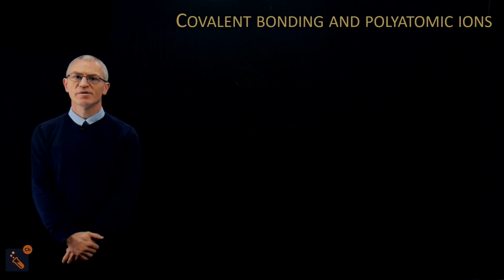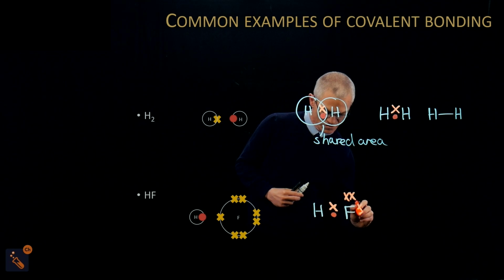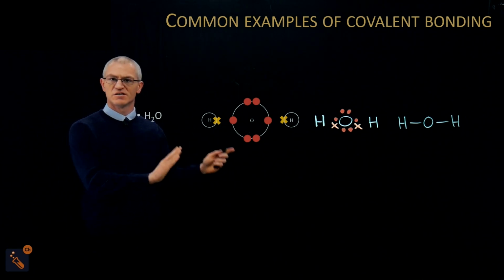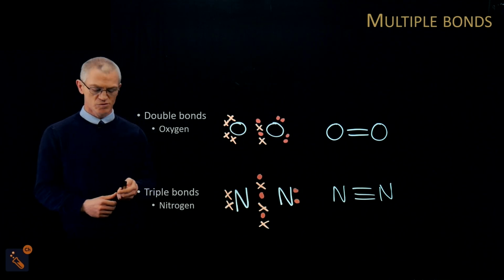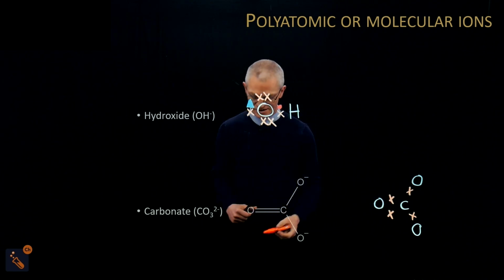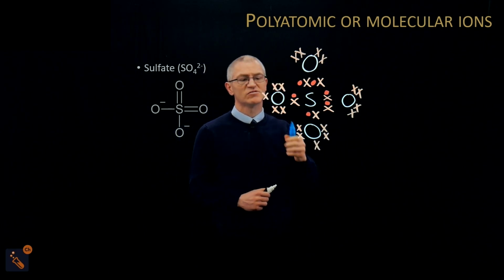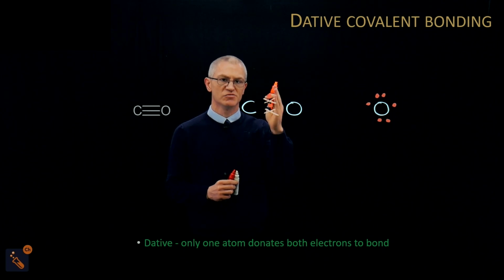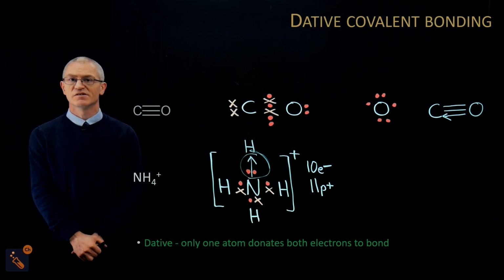Bonding & structure - Covalent bonding and polyatomic ions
We will describe the definition of covalent bonding and construct ‘dot-and-cross’ diagrams of molecules and ions to describe single covalent bonding, multiple covalent bonding and dative covalent (coordinate) bonding. Average bond enthalpy will be discussed as a measurement of covalent bond strength.
This video will cover:
• the definition of covalent bonding.
• construct ‘dot-and-cross’ diagrams of molecules and ions to describe single covalent bonding, multiple covalent bonding and dative covalent (coordinate) bonding.
• average bond enthalpy as a measurement of covalent bond strength.